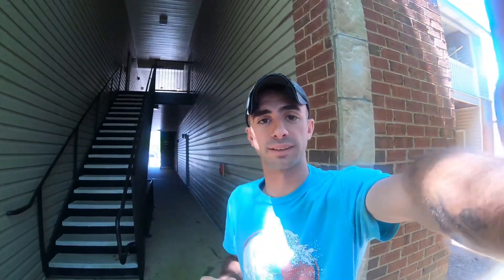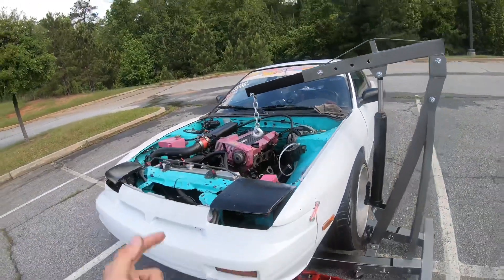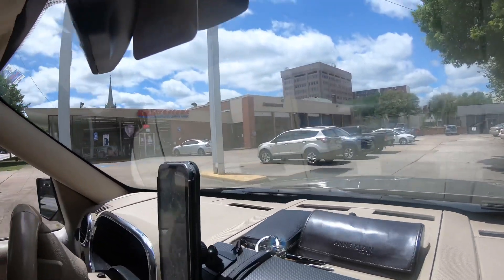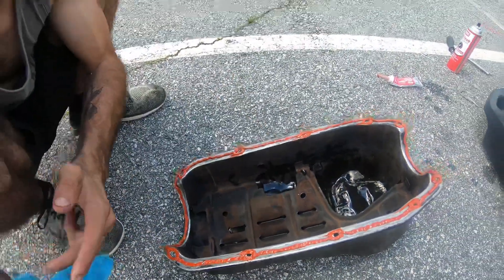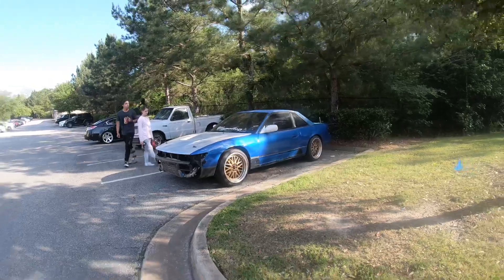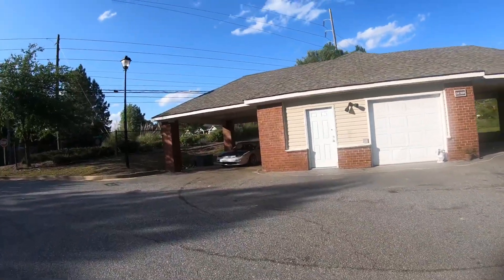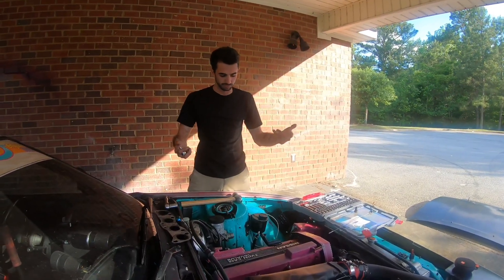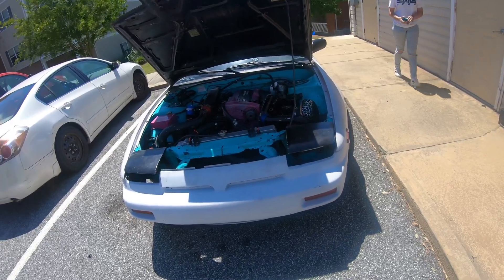The quest to fix the broken 240sx (Part 3)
Sorry that the video is so random, was very hard to record into work at the same time. However we did get Bryan’s 240 up and running with some small adjustments he will be ready for some drifting!!!